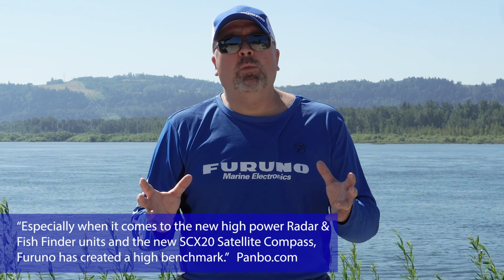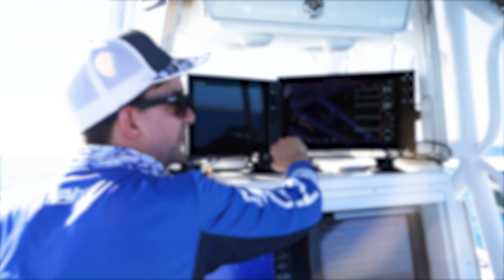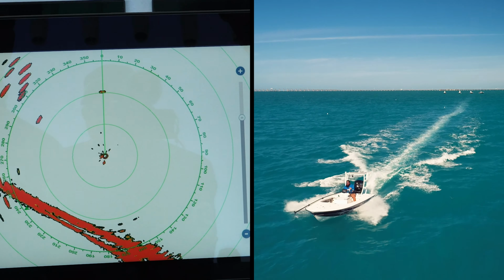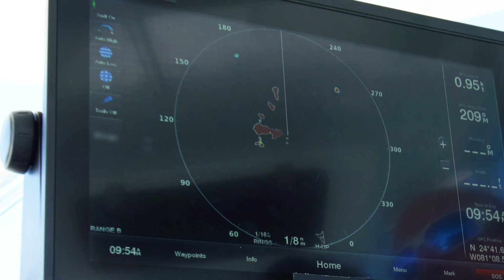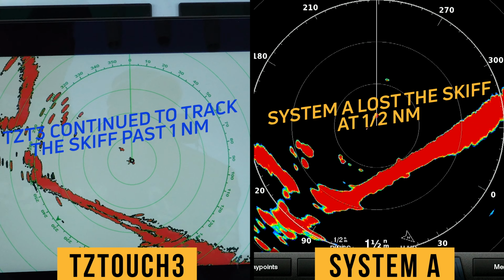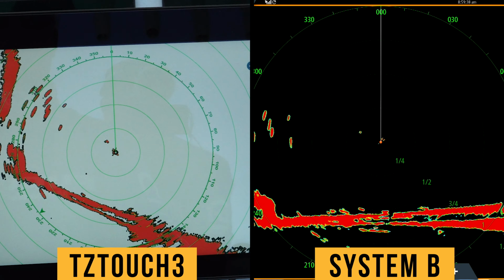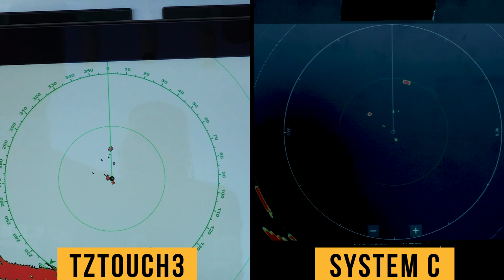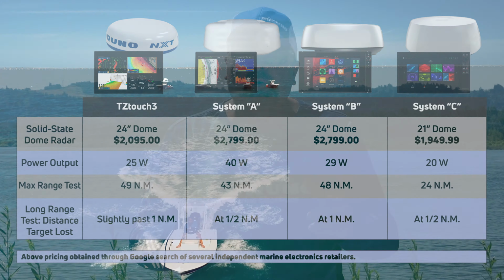EP11 Solid-State Boat Radar Systems Comparison 2020 - Long Range Detection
Boat Radar Systems Long Range Comparison 2020.  The marketing specs state that 3 of the 4 Boat Radar dome antennas we tested can see 48 n.m., but how far can they really see in a typical installation on a 34' - 36' center console boat? The overall distance is just the first test, perhaps more importantly, how far away can you see a moving target, say a 17-foot skiff?

Furuno Connections Episode 11 - This is part 3 of our 2020 Boat Radar Testing. We show how other companies compare to our Furuno DRS4DNXT Solid-State Doppler Boat Radar. Take a look at how all four Boat Radar's stack up side by side with a true long-range Boat Radar detection test.

Starring
Jeff Kauzlaric – Furuno Producer / Host
Eric Kunz – Furuno Senior Product Manager
Tim Moore –  General Manager Furuno East Coast
Matt Bray – Furuno SE Regional Sales
Clayton Paddison – Furuno Technical Support
Braden Shoemaker – Furuno SE Regional Sales

Two Conchs Sportfishing
Captain Jack Carlson
Captain Mike Macko
Captain Manny Souza
Captain Cameron Null